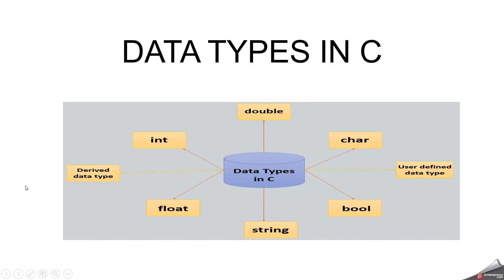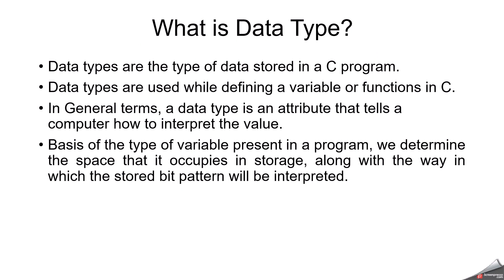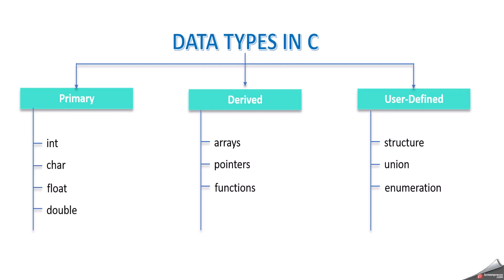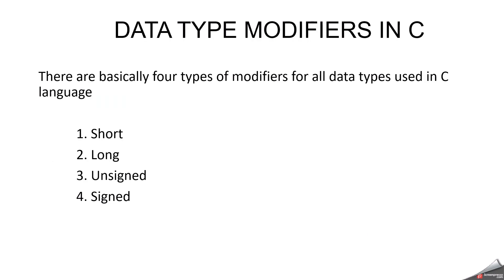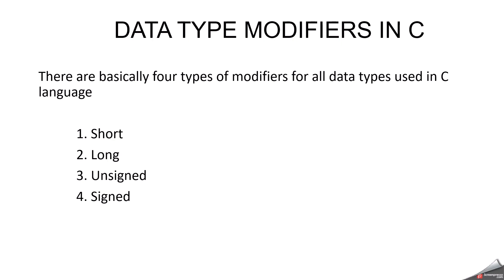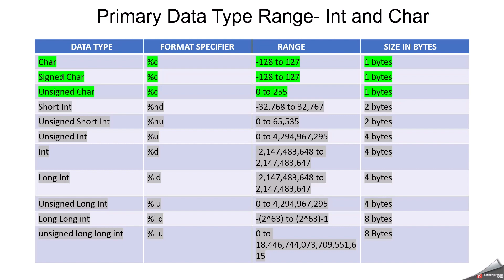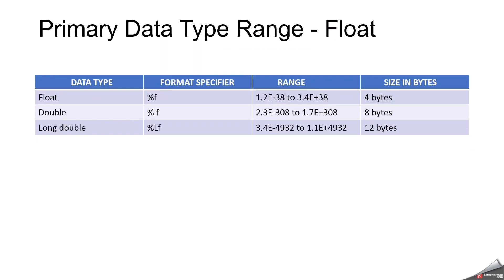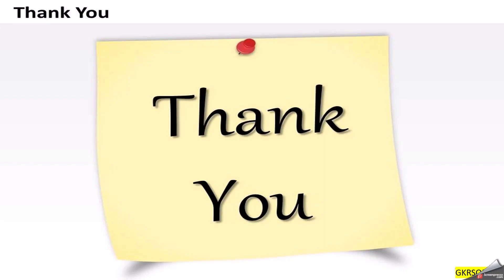Data types in C Programming Language by GKRSOFT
This video covers the following :
Concept of Datatypes;
Types of Datatypes in C;
Datatype Modifiers in C;
Primary Data Type Range- Int , Char, Float;

Hereby, I have attached the previously uploaded videos on C Programming language

Do checkout these videos.

Hereby, I have shared the Complete C Programming Language Playlist link too,